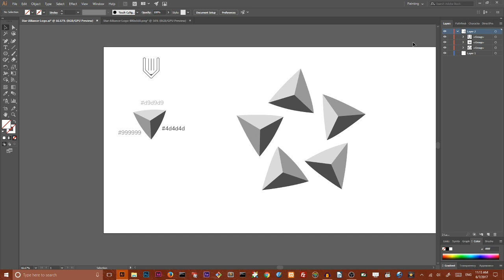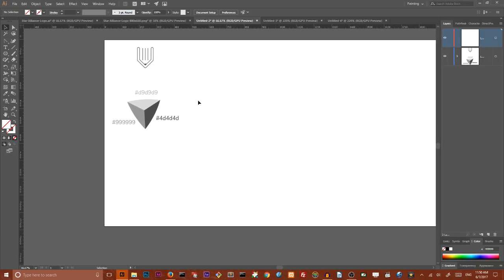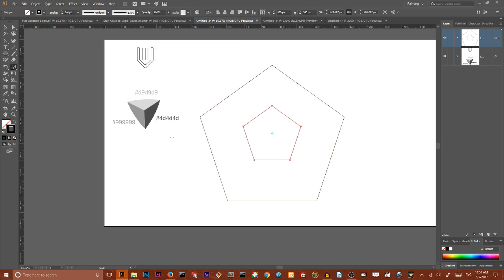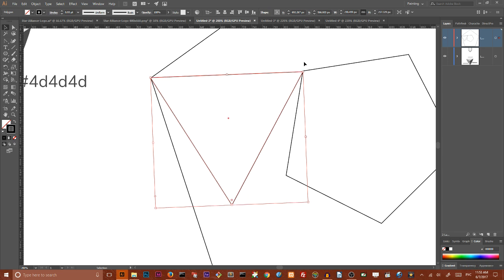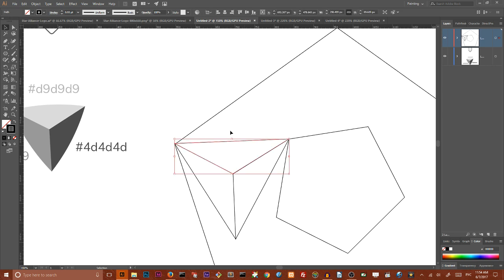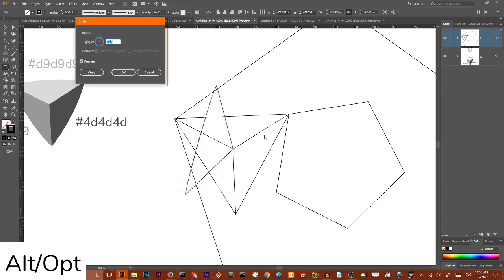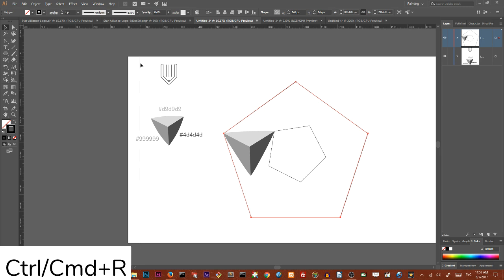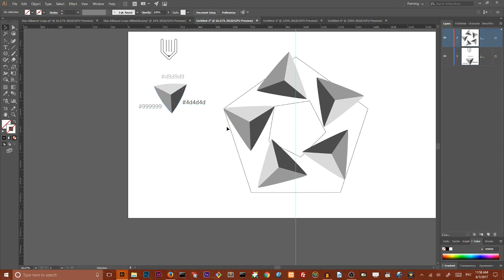How to create Star Alliance logo in Adobe Illustrator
Hello everybody. I am exited to present a whole new series of famous logo design tutorials. We are going to design iconic logos of most famous companies in Adobe Illustrator and explore best technique of the logo design.
In the first tutorial we are going to craft Star Alliance logo.

Content
1 Introduction.
2. New document.
3. Pentagon.
4. Triangle.
5. Pyramid.

Star Alliance is one of the world's largest global airline alliances. As of November 2016, Star Alliance is the largest global alliance by passenger count with 689.98 million, which is quite impressive.

Initially, there were five members of the alliance. I think that is what these dynamic pyramids represent.

Read an article :

🎓🎓🎓       Learn more logo design!        🎓🎓🎓